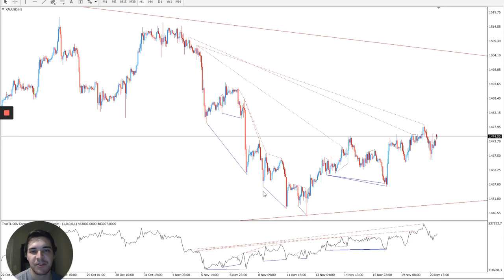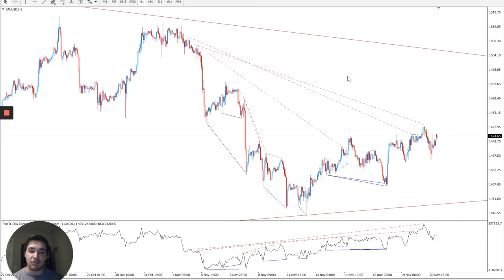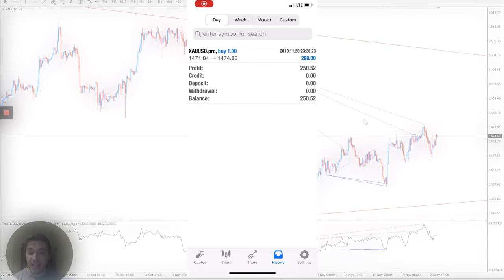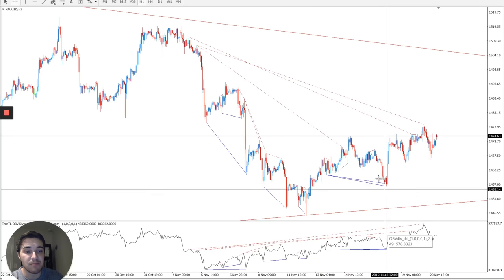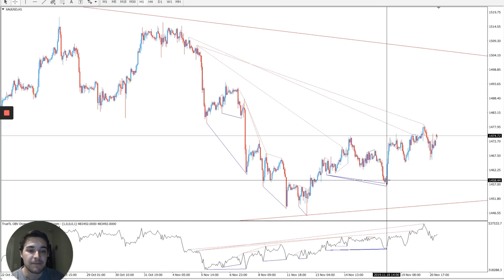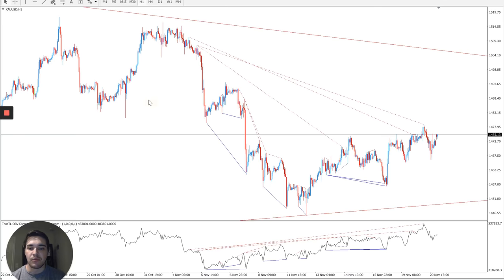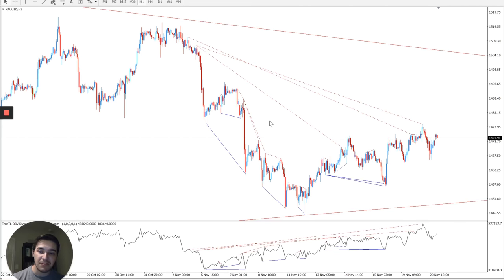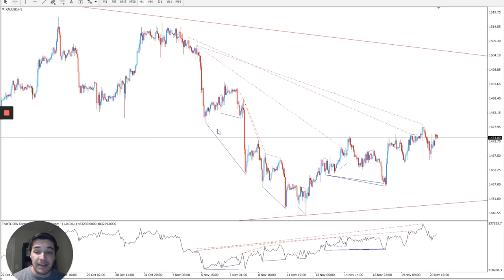How I Make $1k/Day Scalping Gold With Divergence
Gold 1hr Timeframe Scalping Checklist
1. Identify what trend you’re in (consolidating markets don’t work that well)
2. Do you see divergence?
3. Is price at a wick zone?
4. Only get into trades that support what trend you’re in